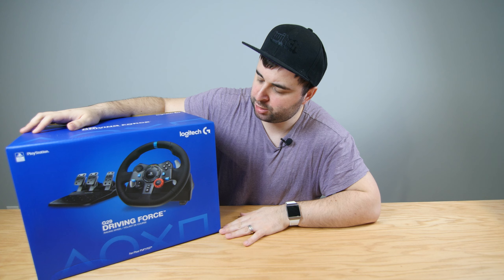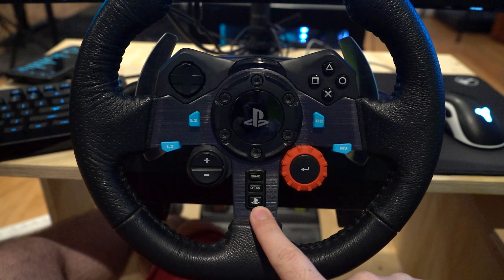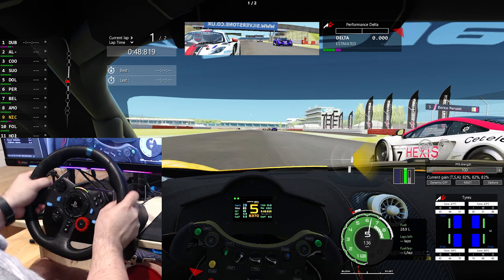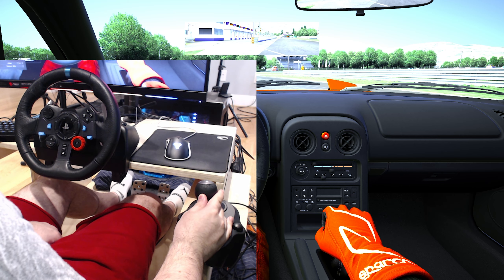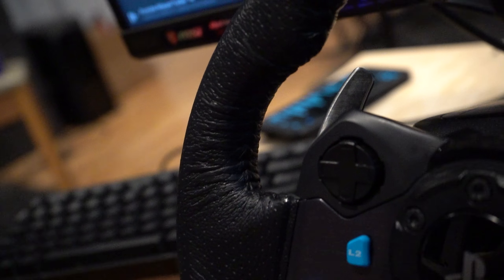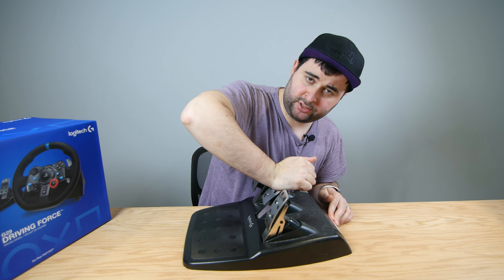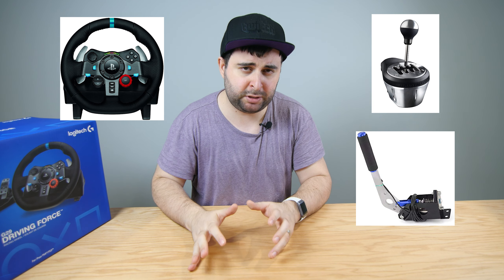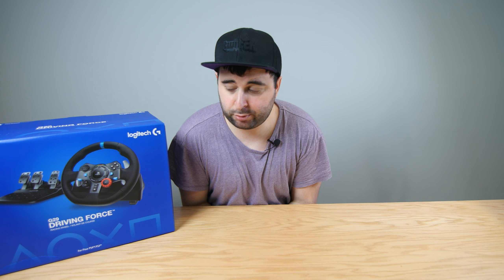Best Budget Wheel? Logitech G29 Review - Project WOOP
This channel is a little project of mine, hope you guys will enjoy it!
Logitech G29
Logitech G920
Logitech G29/G920 Shifter

Do you have a product that would interesting to review?